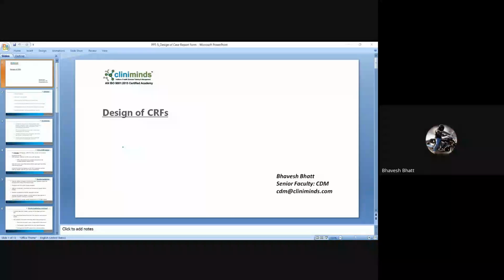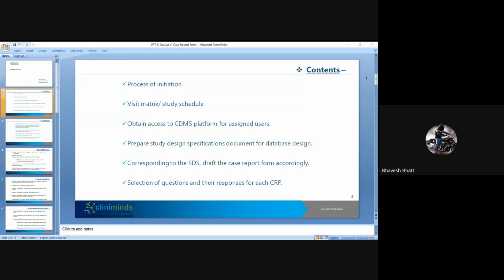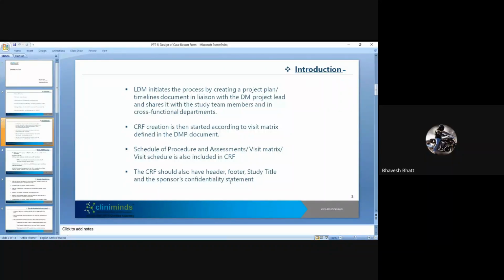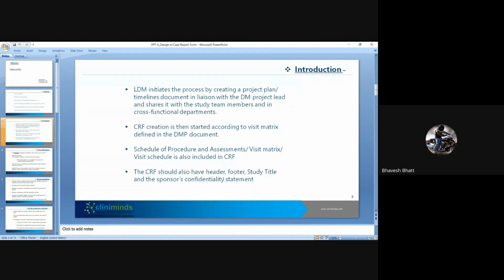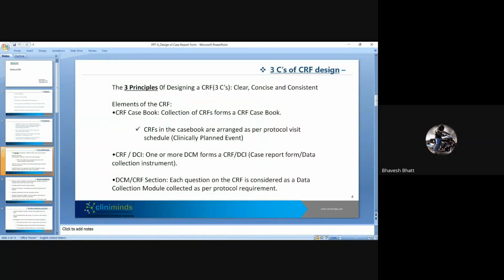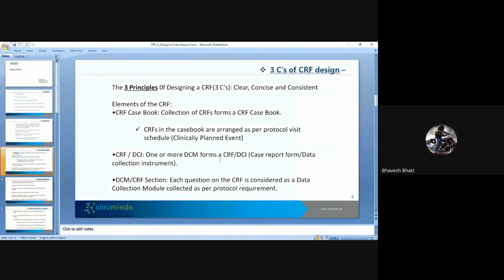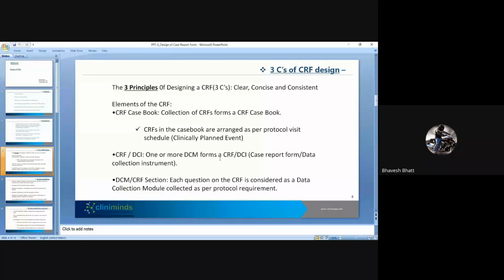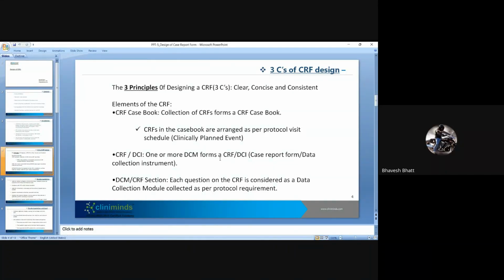Designing Clinical Trial Case Reports: Ensuring Compliance with Regulations-Clinical Data Management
case report forms (CRFs) for clinical trials requires meticulous attention to detail and strict adherence to regulatory guidelines. A well-designed CRF ensures accurate data capture, simplifies analysis, and maintains compliance with Good Clinical Practice (GCP) standards. Regulatory authorities such as the USFDA, EMA, and CDSCO emphasize CRF designs that prioritize patient safety, data integrity, and seamless integration with electronic data capture (EDC) systems. Aligning the CRF design with study protocols and regulatory requirements is essential for the trial's success.